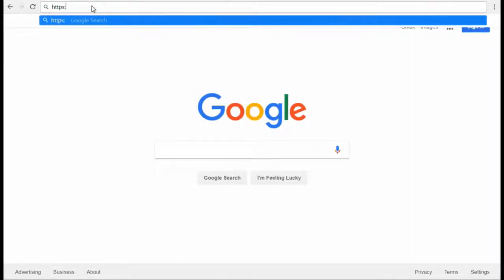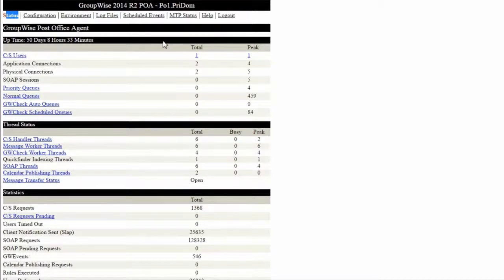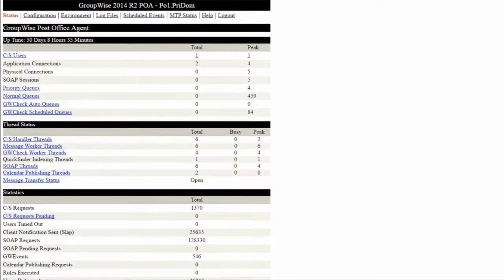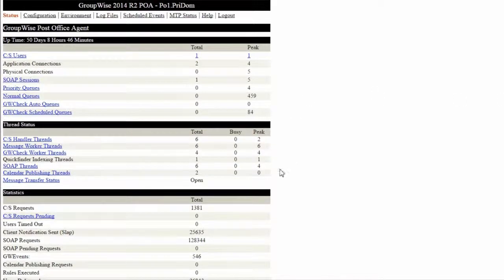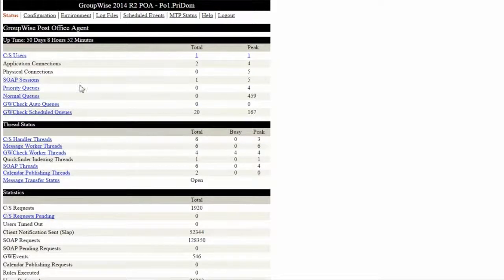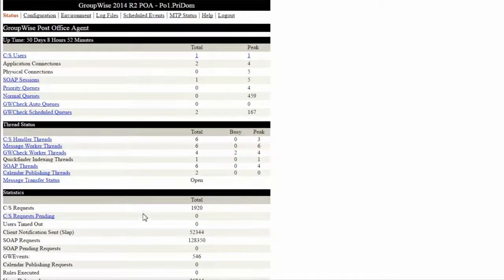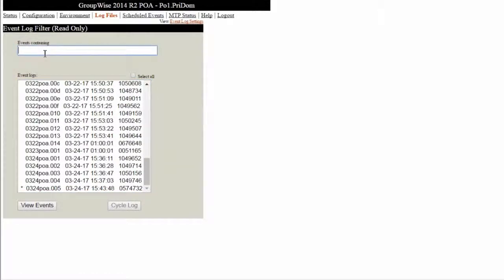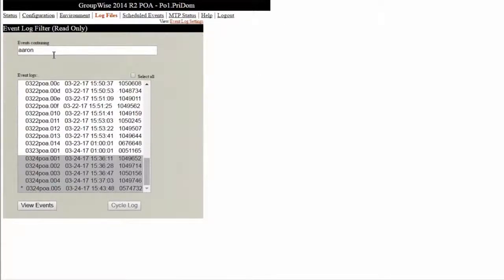GroupWise Post Office Agent Performance Check